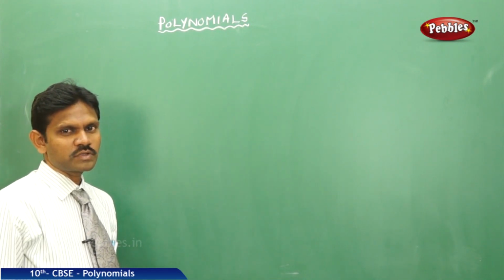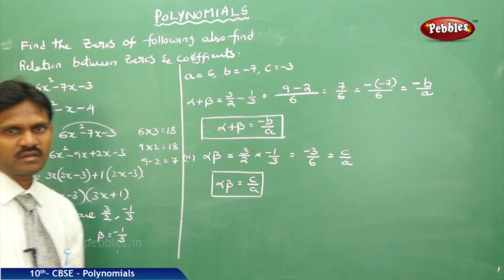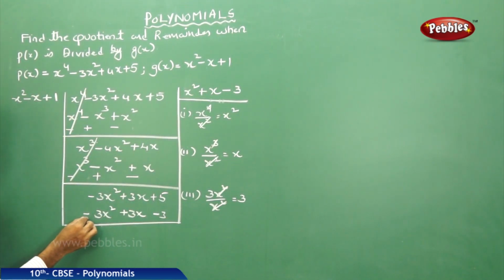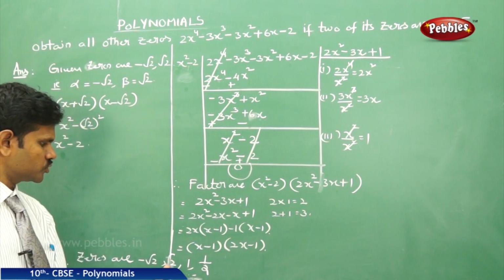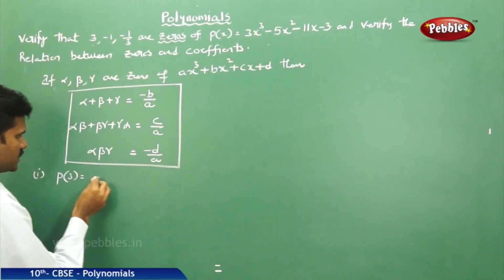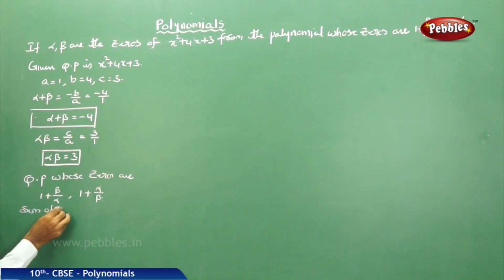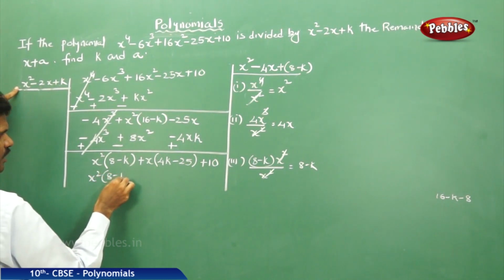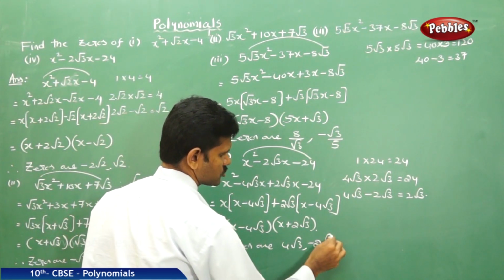Polynomials full chapter | Mathematics | Class 10 | CBSE Syllabus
n mathematics, a polynomial is an expression consisting of variables and coefficients, that involves only the operations of addition, subtraction, multiplication, and non-negative integer exponents of variables. An example of a polynomial of a single indeterminate,